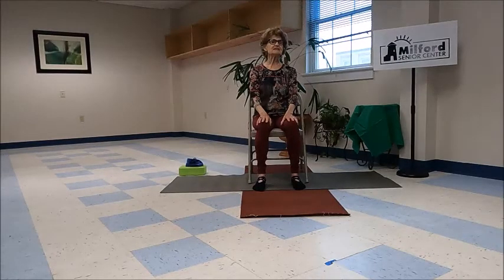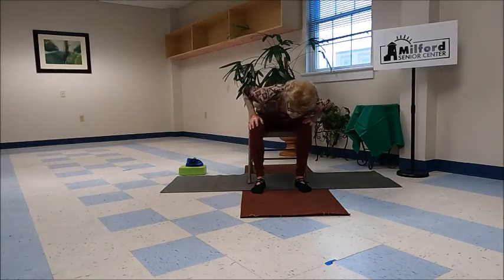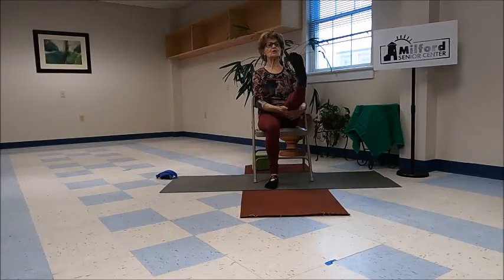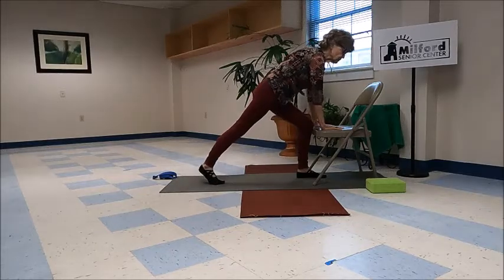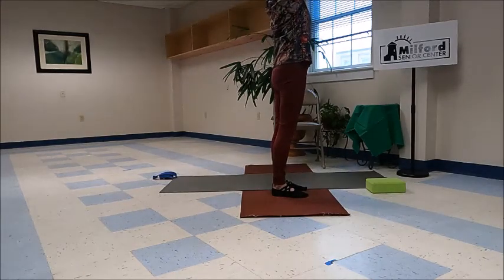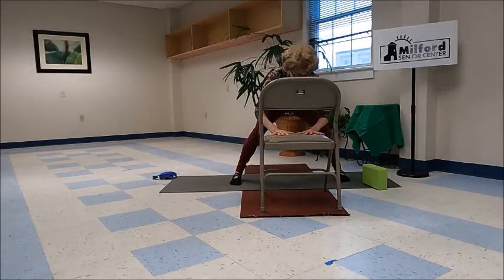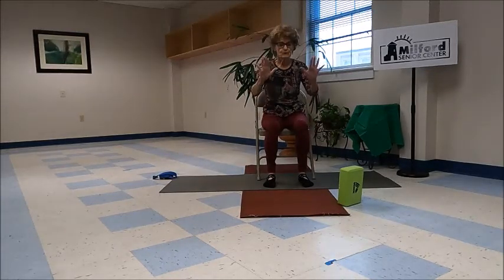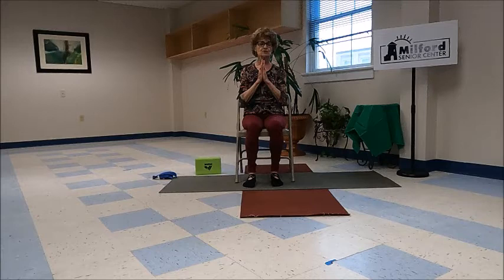Yoga with Dee #15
Yoga with Dee, live from The Milford Senior Center, CT. #15
March, 2021